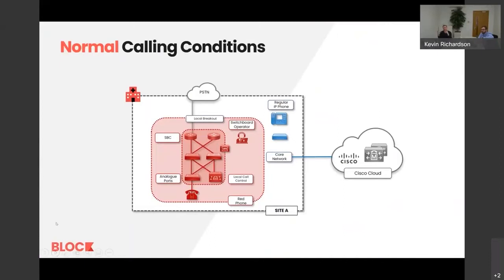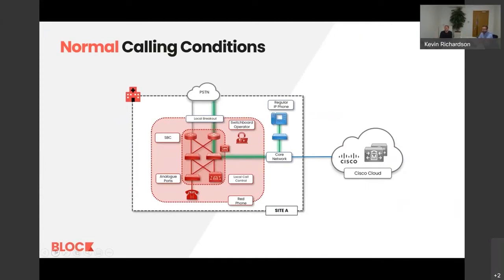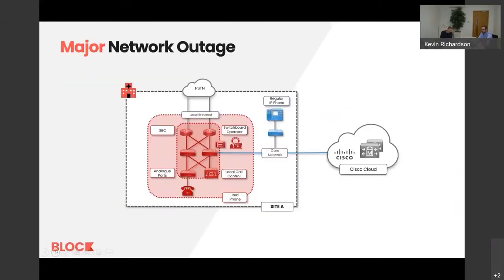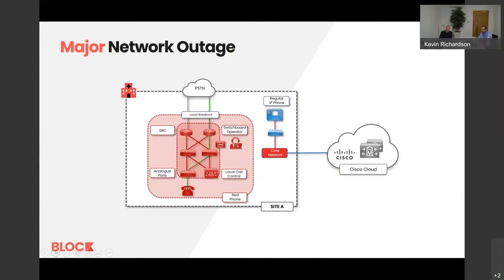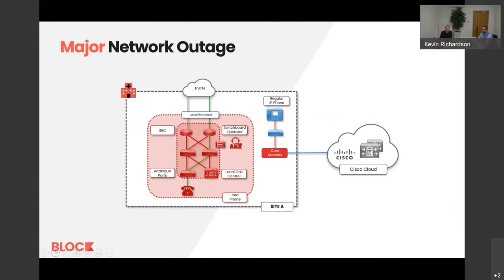Priorities for Collaboration in Healthcare - Red Phone Resiliency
Block's Kev Richardson and Shaun Pell demonstrate how Block's red phone resiliency service reacts in a major network outage.